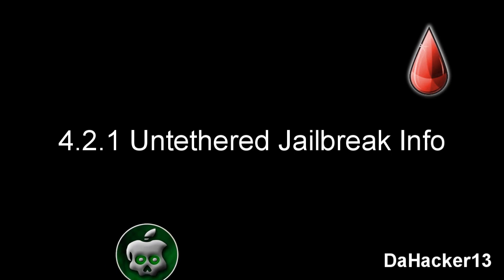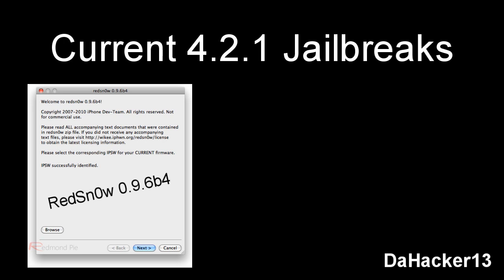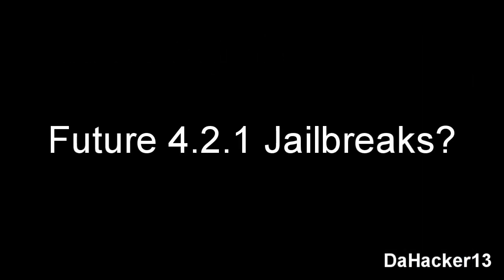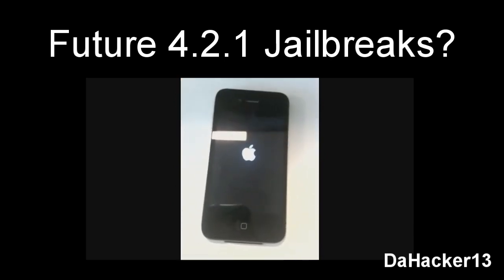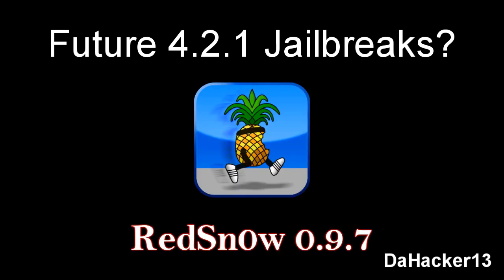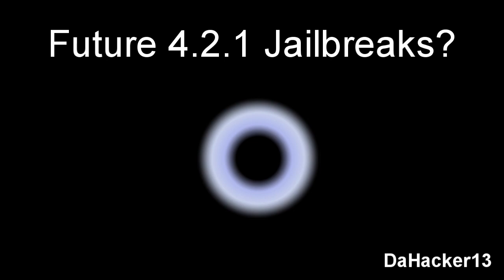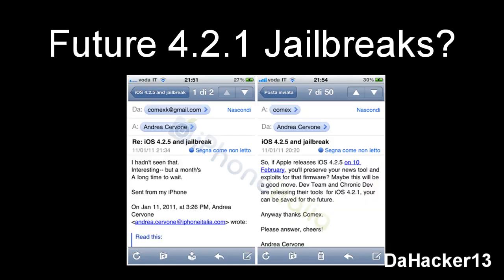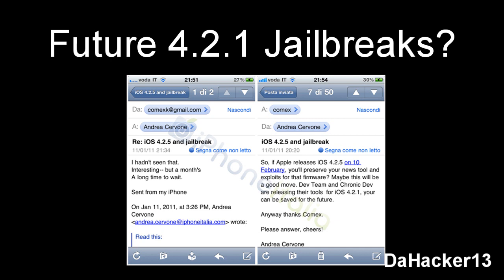NEW 4.2.1 Untethered Jailbreak Info - GreenPois0n, RubyRa1n, RedSn0w, Comex **JAILBREAK NEWS!!**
In this video, I give you all information about the upcoming 4.2.1 Untethered Jailbreak for all devices.  I also talk about the current tools that are already released that you can use to Jailbreak your device on 4.2.1.

Comex email confirming that he might release 4.2.1 Untethered Jailbreak before February 10th